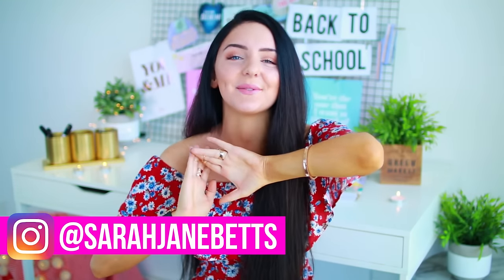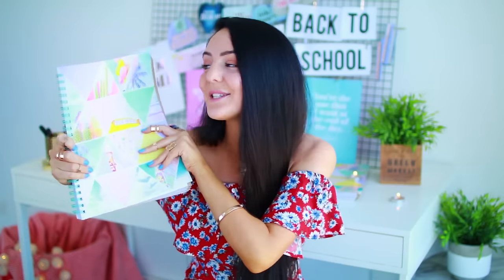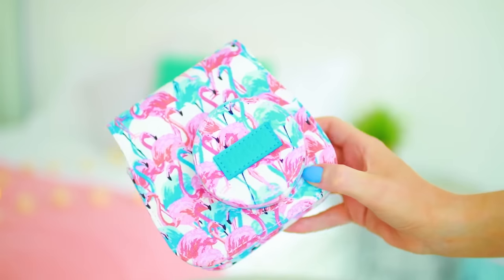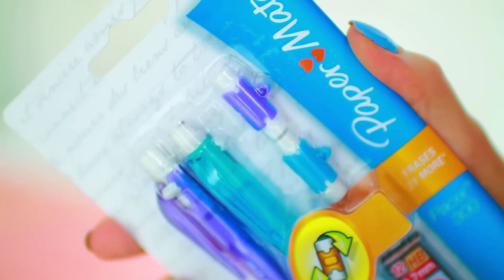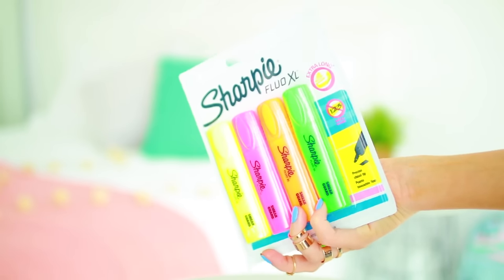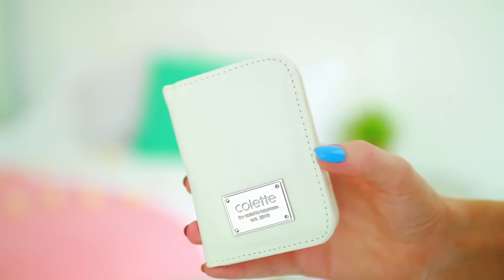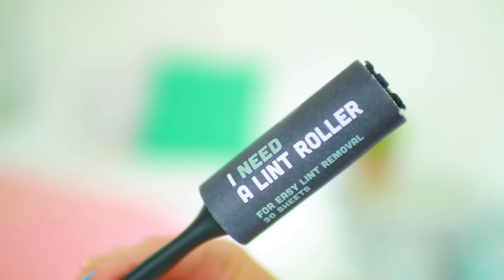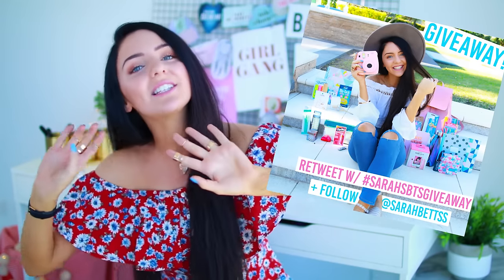BACK TO SCHOOL! What's In My Backpack? 2016 + HUGE GIVEAWAY (School Essentials & Supplies!)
These are all of my school supplies and essentials that I have in my backpack for school + a few extras that I thought I would pick up for you as something special! :D I thought I would include a giveaway to help one of you out and I know you guys loved my last giveaway that I held in my previous back to school supplies haul!

Snapchat & Instagram: @sarahjanebetts

- Entering on both Twitter AND Instagram counts as two entries!

The giveaway will end on the 22nd of August 2016 and I will contact the winner via Twitter or Instagram DM :D
If you're under the age of 16, just make sure you have parental permission to enter xo

BACK TO SCHOOL VIDEOS FOR 2016!

10 Back to School Life Hacks! 2016! Easy Life Hacks + DIY Life Hacks You Need To Try!
10 EASY DIY SCHOOL SUPPLIES FOR BACK TO SCHOOL 2016! Binders, Notebooks, Pencil Case, Organization!

This video is a BACK TO SCHOOL! What's In My Backpack? 2016 + HUGE GIVEAWAY (School Essentials & Supplies!) but over the next few videos you can expect to see Back To School Expectations Vs Reality Videos, 10 EASY DIYs For Back To School, Back To School Hauls, First Day of School Vs Last Day of School, A Back To School Giveaway, School Lookbooks, Lunchbox / lunch ideas, Organization videos, Room Decor For Back to School, Morning and Night Routines and MORE!